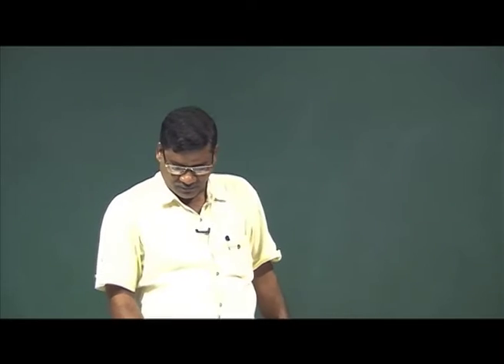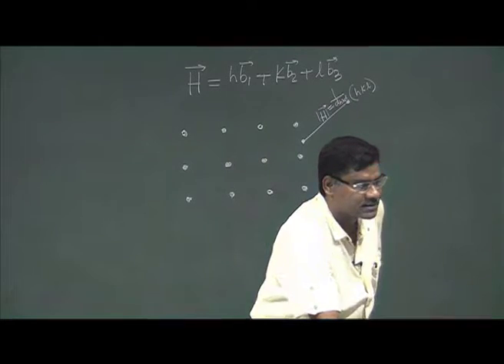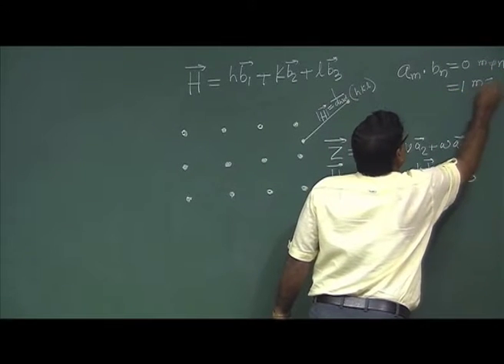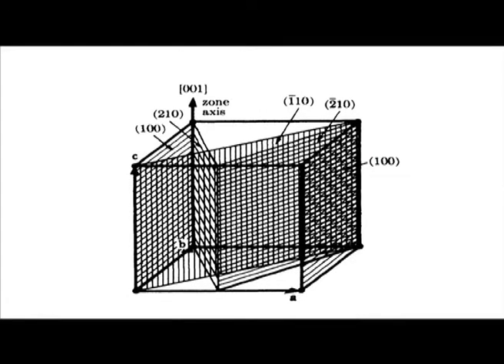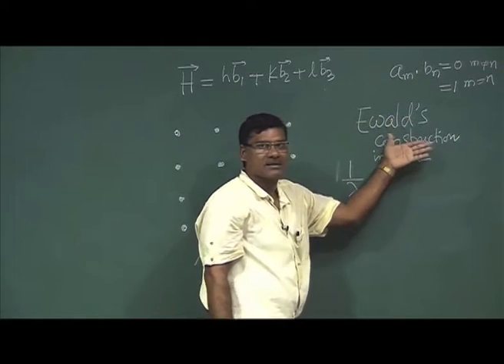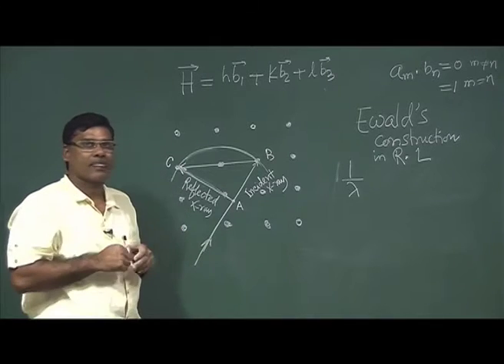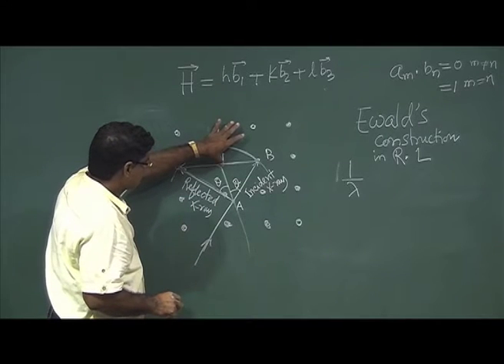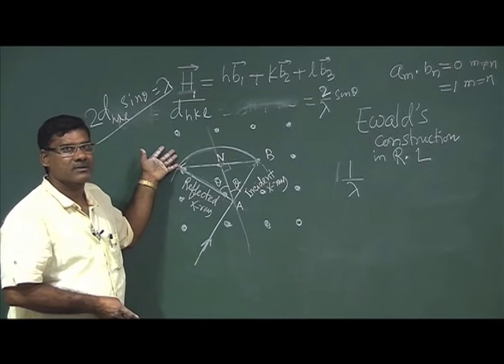Reciprocal Lattice (Contd.)